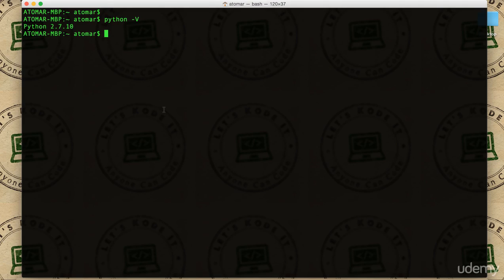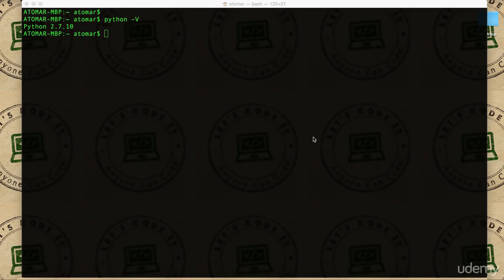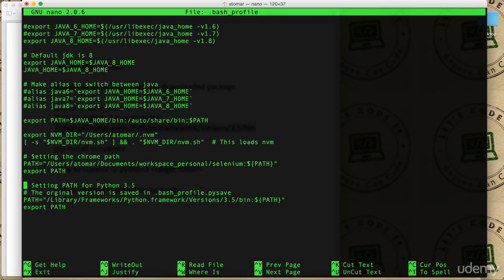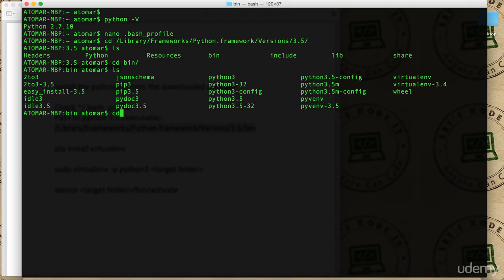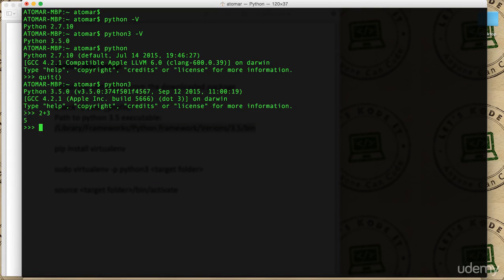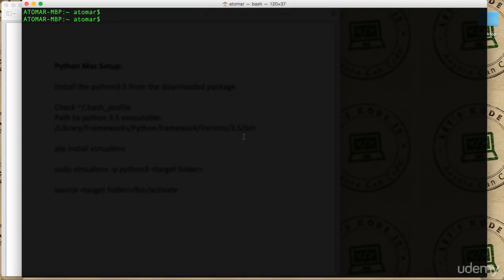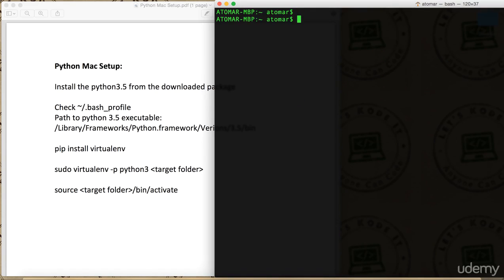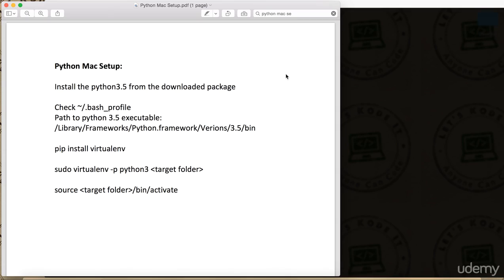003 Python Installation And Setup Mac